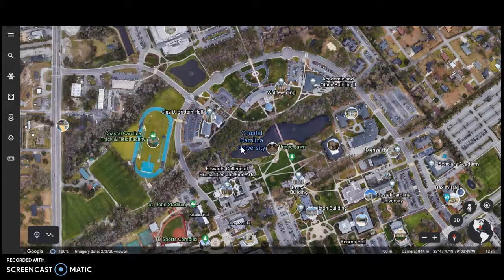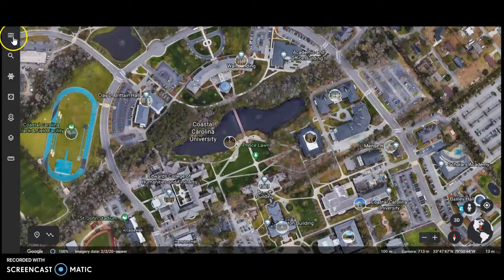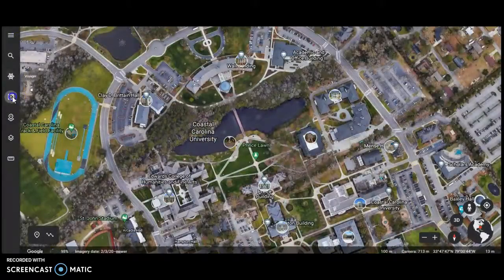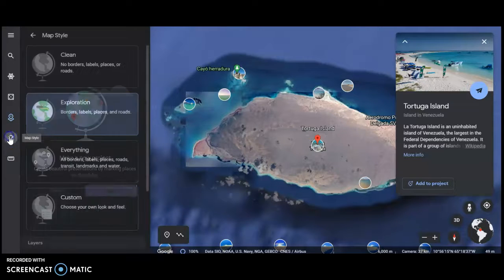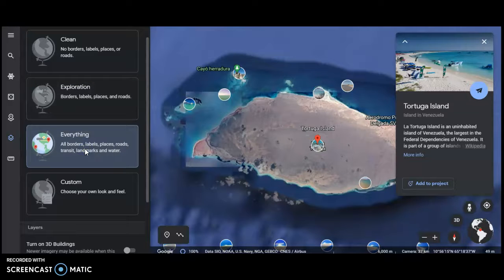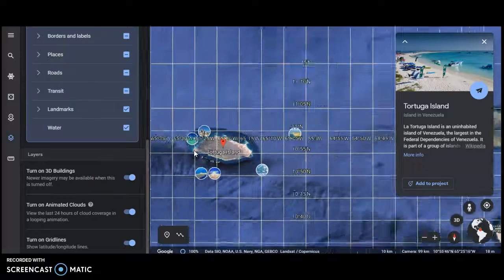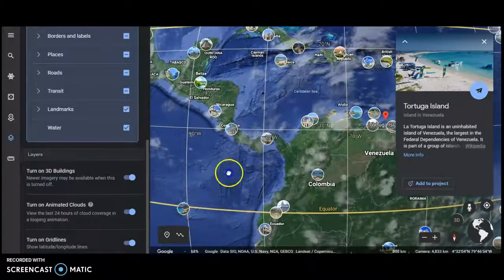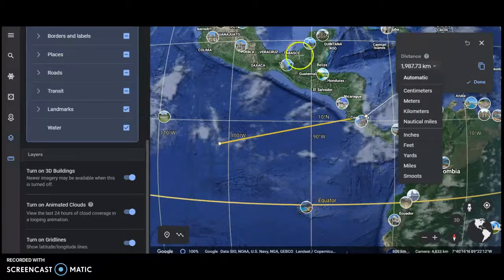EDUC 204 Computer Tech/Instruct Media Module 308-Kendall Cook